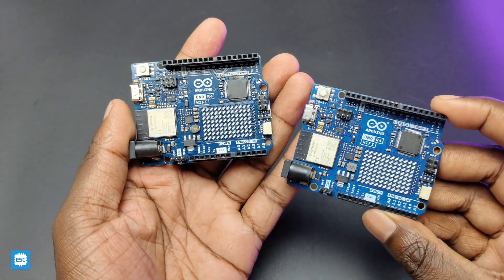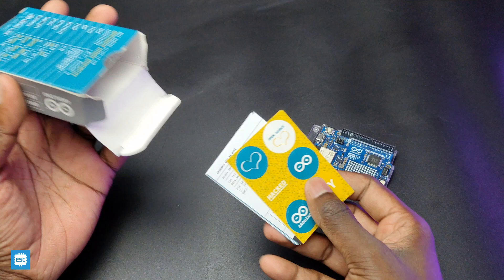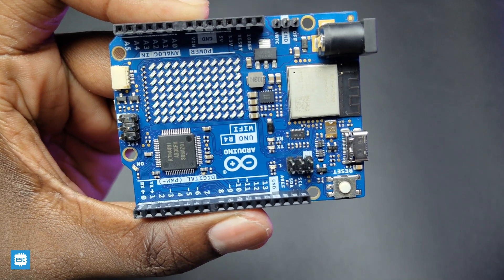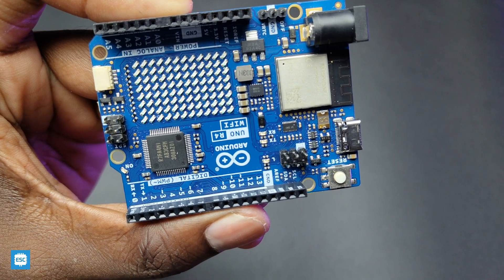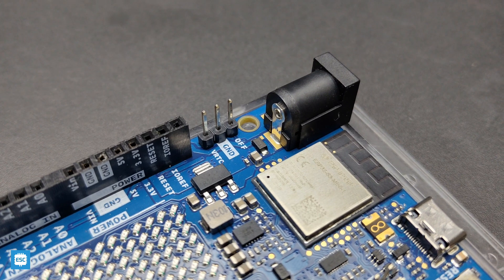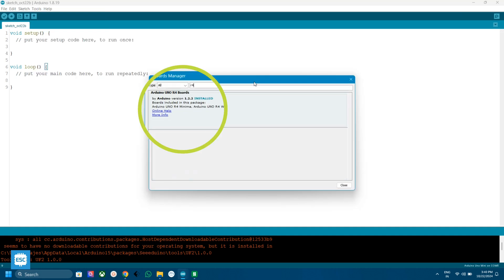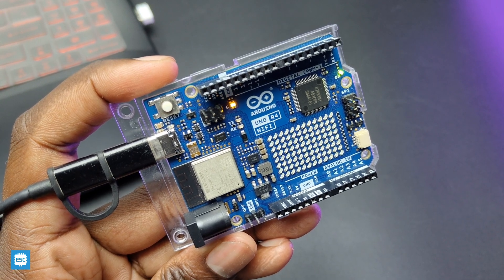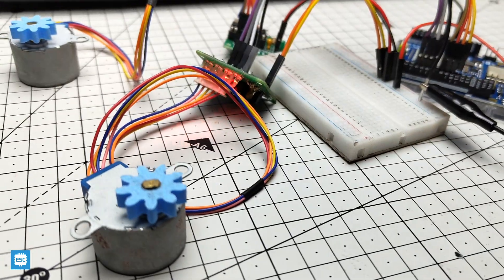Arduino UNO R4 wifi: A Game Changer for Makers? Full Review